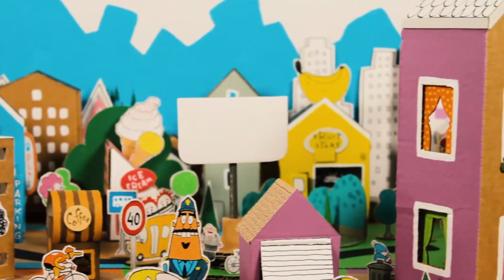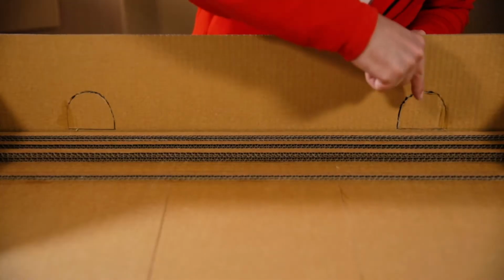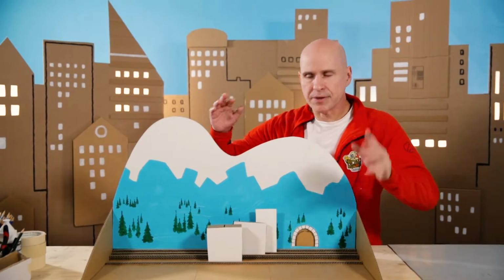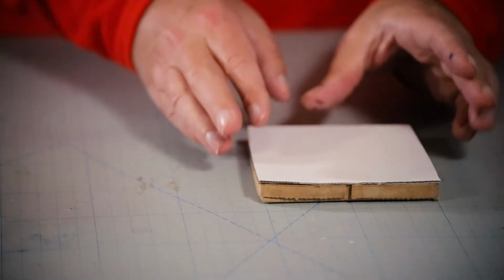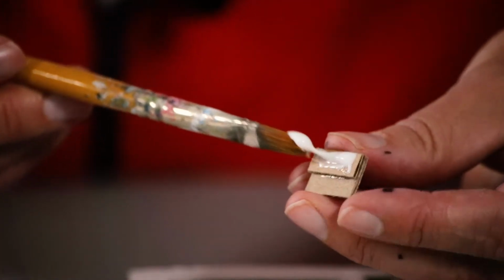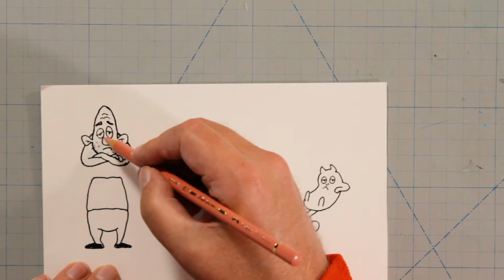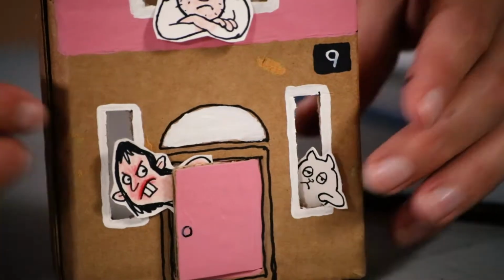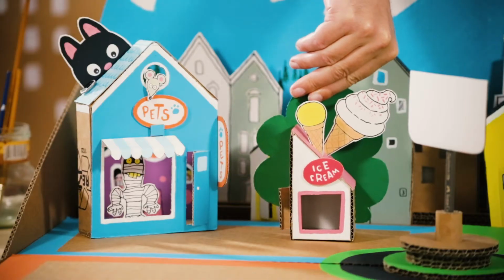Box City Screener | Earthtree Media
Box City is the new tv-show all about how to design and build your own city! The show inspires kids to learn about architecture, urban planning and environment, whilst having fun with arts and crafts. All materials are from recycled sources, the objects are simple and easy to make and they have a distinct play function!